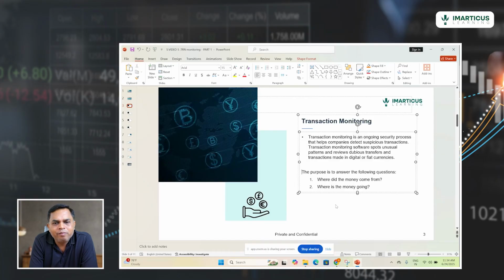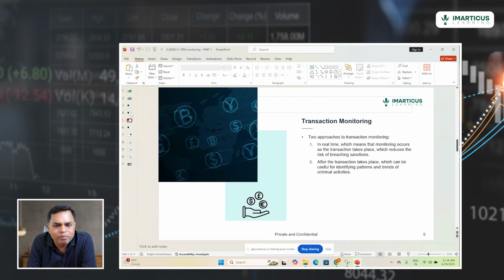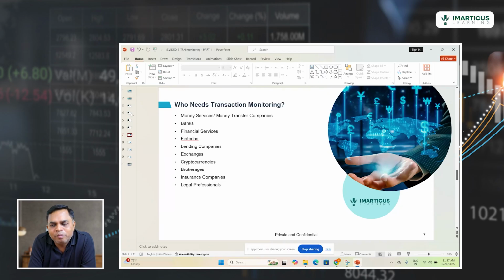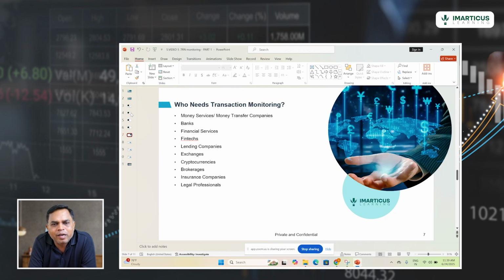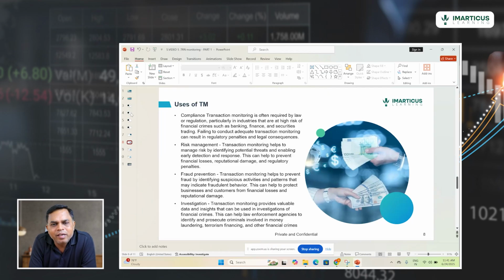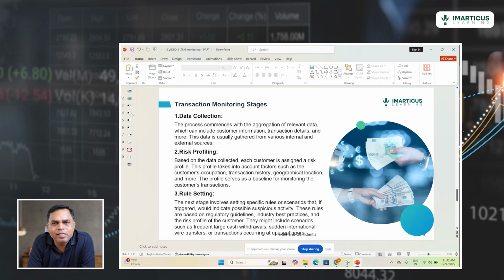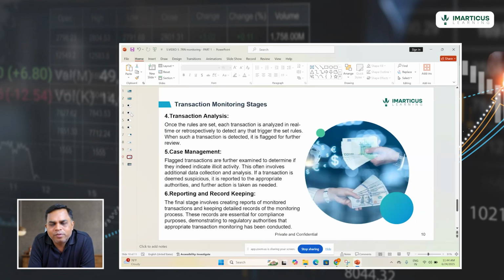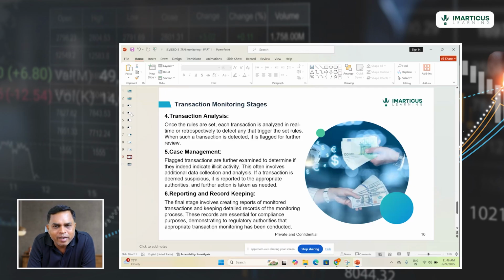Introduction To Transaction Monitoring | Module 4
Stay on top of your finances with transaction monitoring! In this video, we'll show you how to track your money and identify suspicious activity. Learn how to set up transaction monitoring, receive alerts, and take control of your financial security. Say goodbye to financial stress and hello to peace of mind. Watch now and start monitoring your money today!

⏱️ Timestamps

00:00 -   What is Transaction monitoring
03:36 -  Who needs Transaction monitoring.
06:26 -  Uses of Transaction monitoring.
07:57 - Stages of Transaction monitoring.

📌 What You’ll Learn:

1️⃣ Transaction Monitoring Basics

🔹 What is transaction monitoring and how it works in banks

2️⃣ Real-Time vs Batch Monitoring

🔹 Differences between real-time systems and periodic reviews

3️⃣ How Suspicious Activity is Flagged

🔹 Common rules, thresholds, and AI-based detection models

4️⃣ Tools & Technologies Used

🔹 Introduction to industry tools like Dow Jones & Rule Builder Systems

📚 Recommended Reads:

📚Transaction Monitoring and AML – Joseph Thomas

📚How Banks Work – H. McLean

📚Financial Crime and Compliance Manual – LexisNexis

🎬 Must-Watch Documentaries:

🎬The Spider's Web

🎬Dirty Money

🎬The Panama Papers

❇️ Key Highlights

12 Years Legacy | 1M+ Learners Impacted | #1 Education Provider in Finance | 8+ Years Legacy in Data Analytics | 85% Placement Record | 54% Average Salary Hike | 24 LPA Highest Salary

🏆 Awards & Accolades